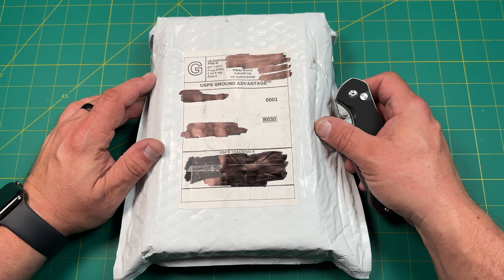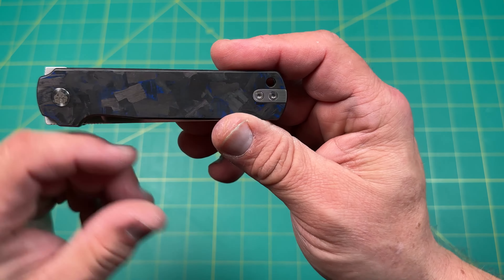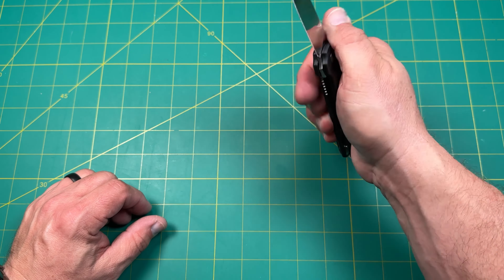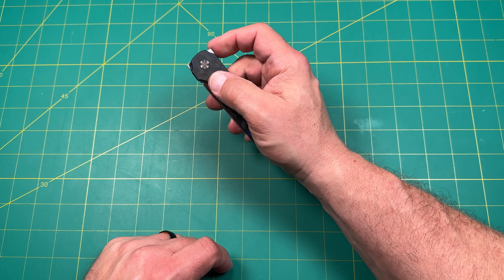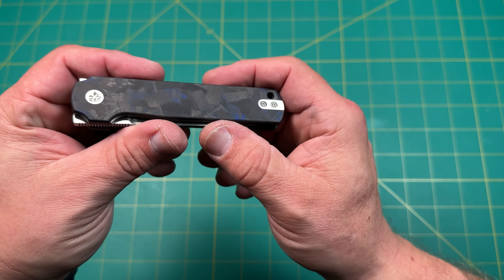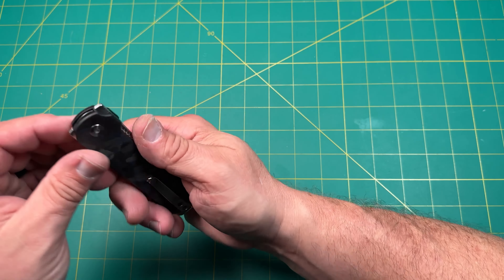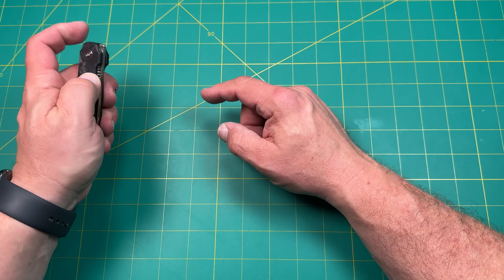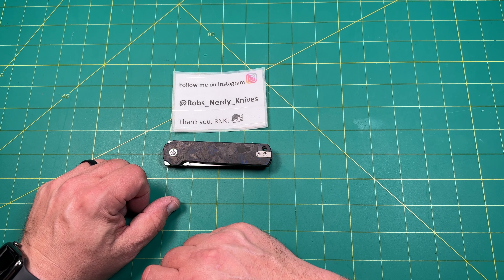Unboxing a QSP Lark knife… a cool, slim, & functional budget offering! Is this 1 to consider?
SAVE 10% using code RNK10 at the awesome companies below:
Skiff Ceramic Ball Bearings & Washers: